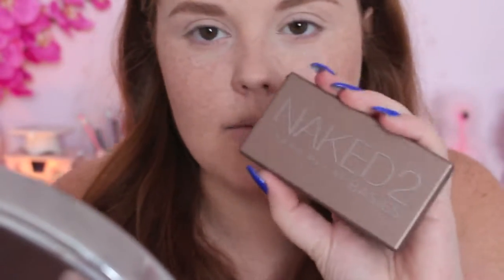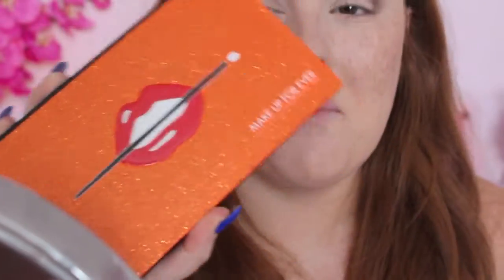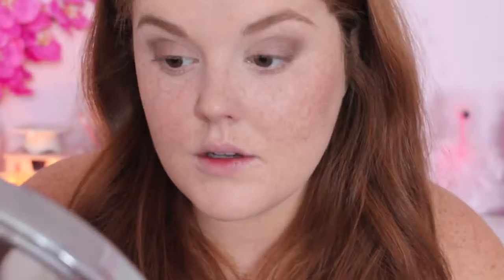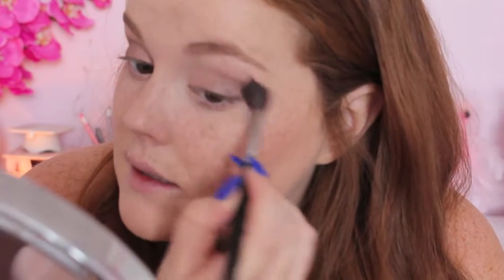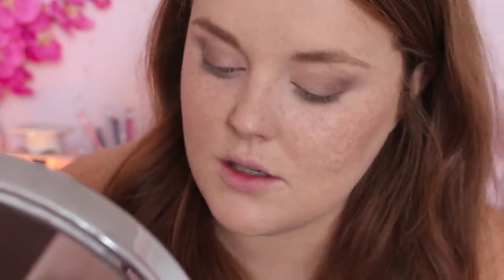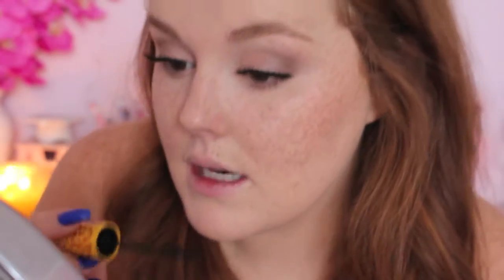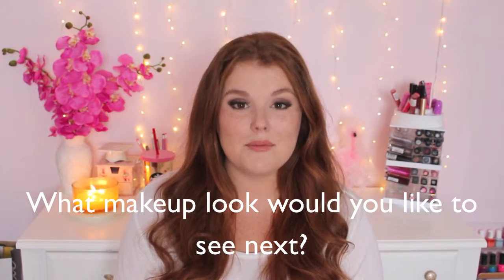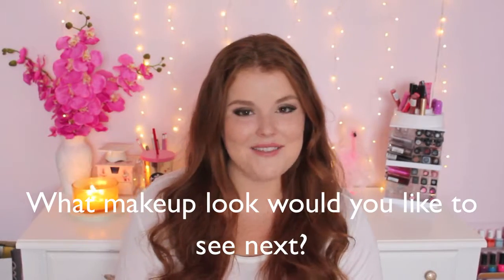Everyday Winter Neutrals Tutorial | Melanie Lyne Beauty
**READ ME** :)

Hey Girlies!
I hope you enjoy this neutral tutorial :)
Leave me your requests in the comments xx